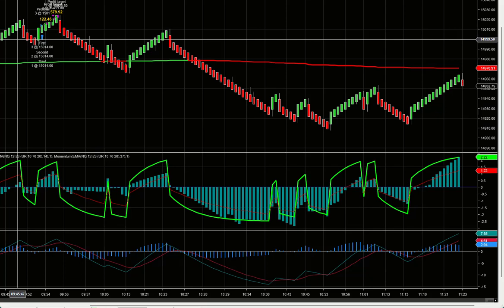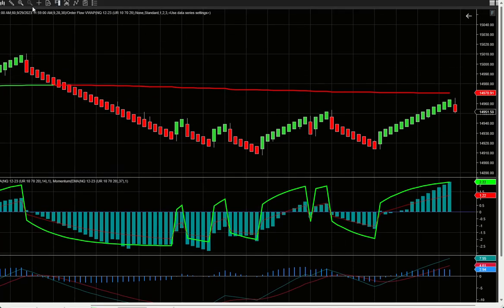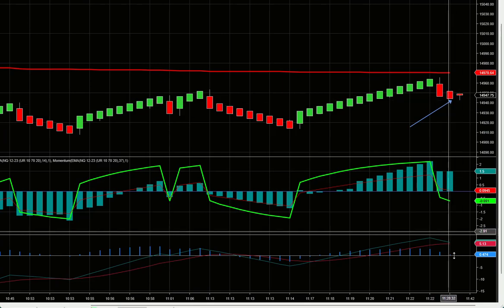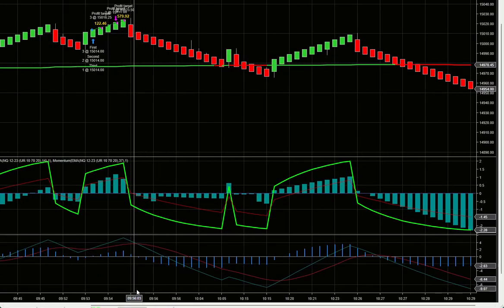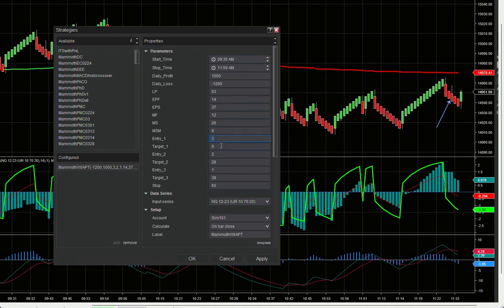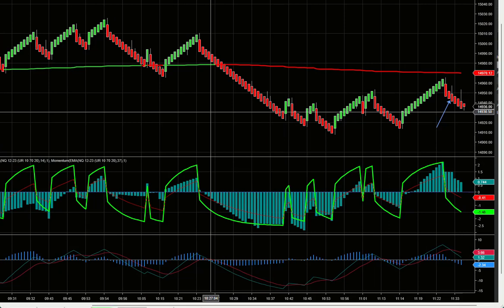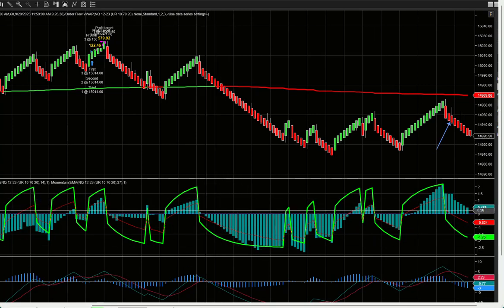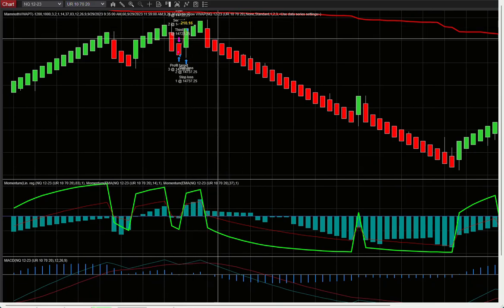strategy MammothVWAPT walkthrough on NQ nasdaq with performance.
The newly released day trading strategy MammothVWAPT is based on orderflow vwap line and with multiple entry per trade feature built in. You can use this strategy on NQ, MNQ, and other instruments as you wish. All the parameters are adjustable.
and you can use it for free for 30 days.